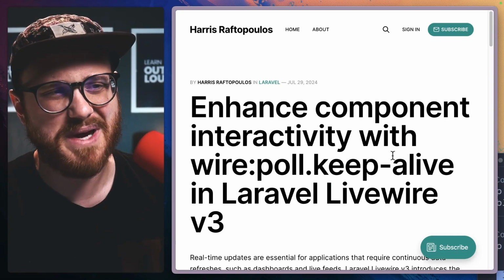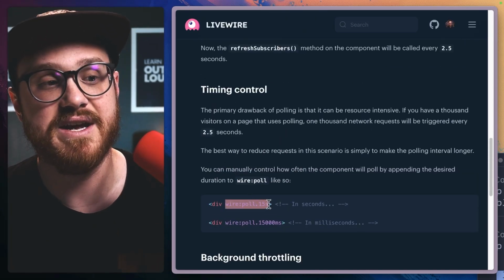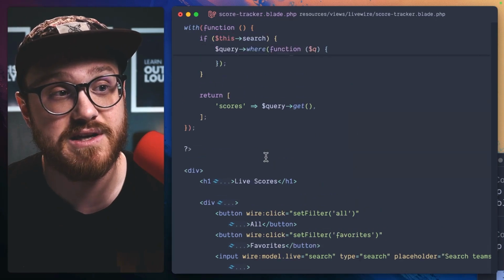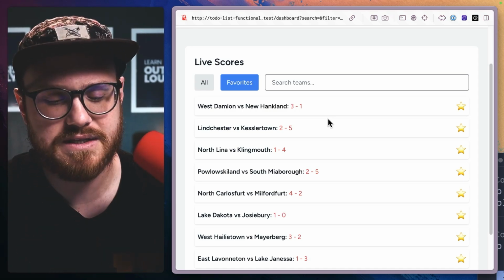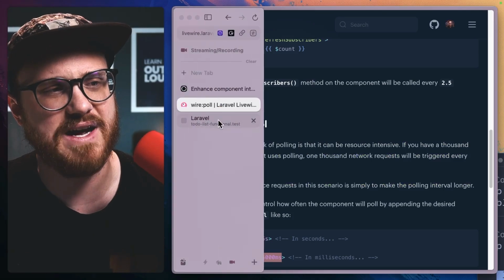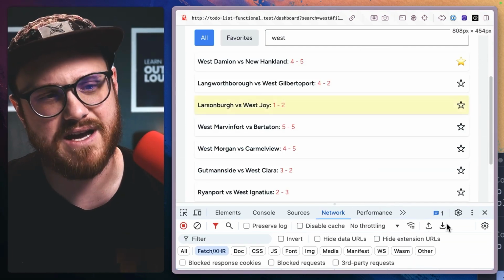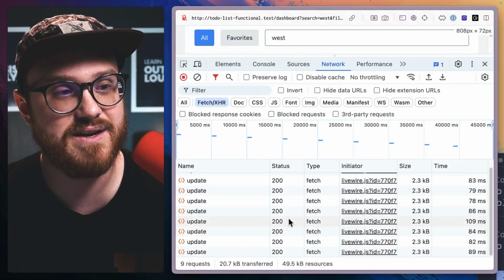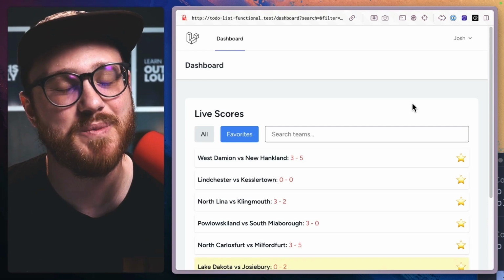Putting the LIVE in Laravel LIVEwire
Livewire makes polling the server for updates incredibly easy. But what other customizations can you have? Is it worth it? How does polling work with component refresh, filter states, and everything else?

Let's take a look. Keep creating. 🫡